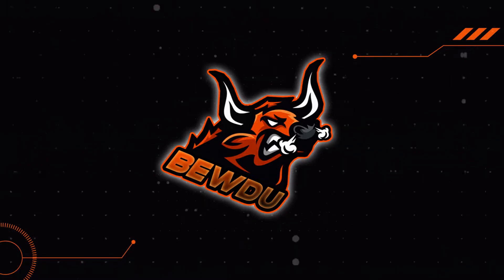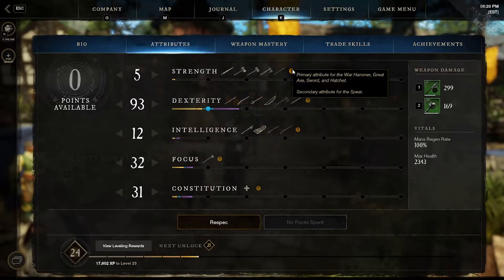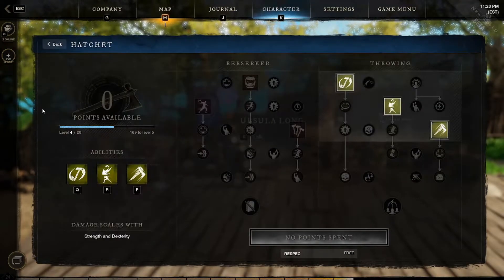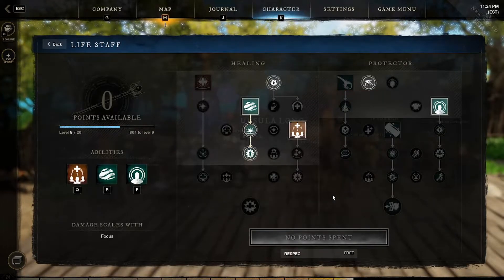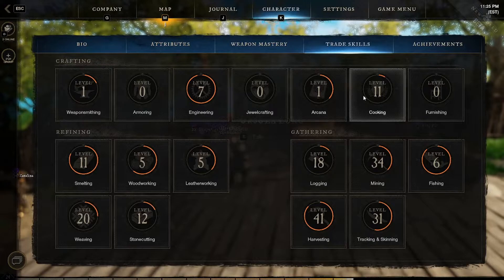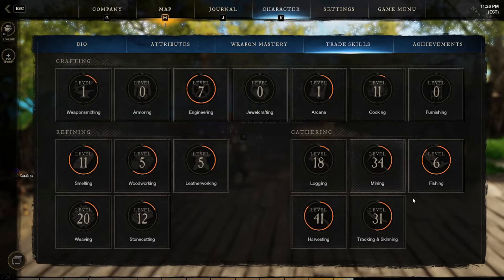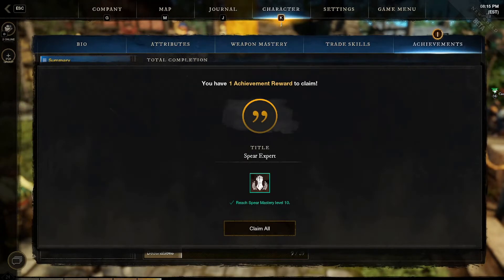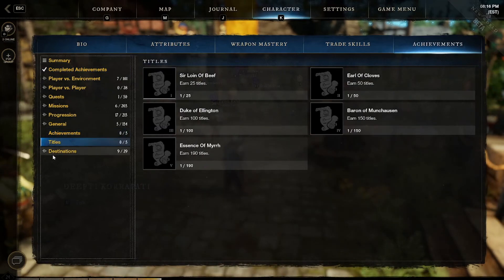Did you know about all these character options?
Going through the character tab in game to cover the options the game gives you.

Follow Bewdu!